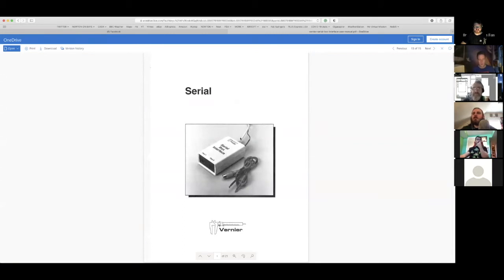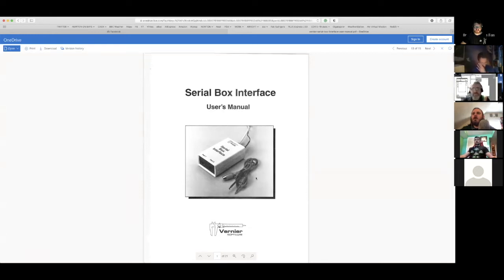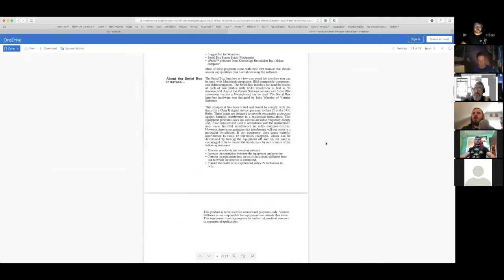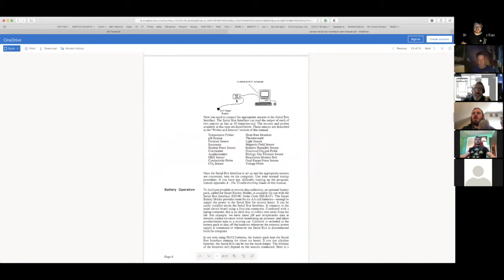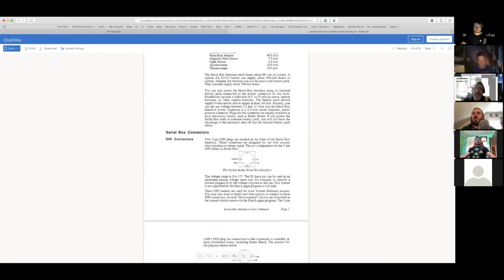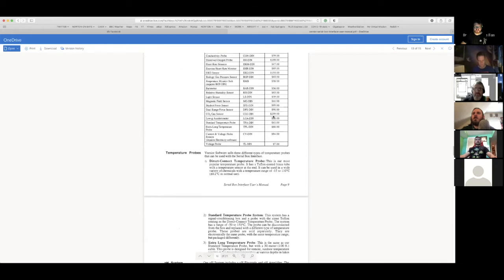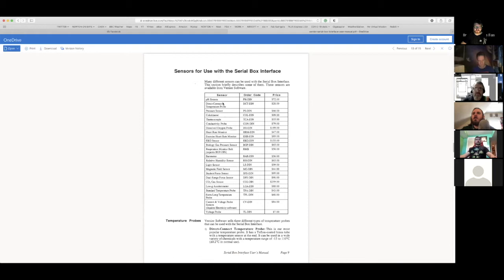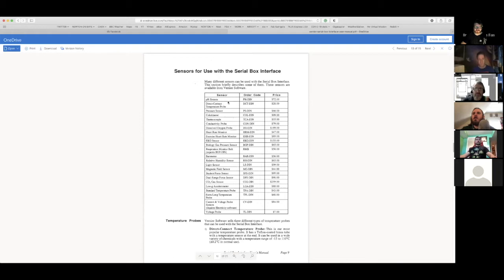Global Newton Users Meetups #7: Hello in 2021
General meeting. A few words about Einstein, the next movie about Newtons. We also talked about the things we still do with our Newtons.

Artur talked about SerialBox - a device that allows connecting multiple different sensors to eMate and take measurements, and about the device floating in the beer and used to measure its parameters.

The next topic was Einstein on Android smartphones and how to measure the speed of the emulation (Newton Benchmark?).

Mark shows us his beautiful icons made on his Newton by using the NewtPaint app.

Because I'm not a programmer, I came up with the idea to organize a fundraiser, which we would spend on creating the NCX equivalent for the Windows platform. What do you think about it?

On the next meeting, we will check which smartphone is fastest with the Einstein emulator :)